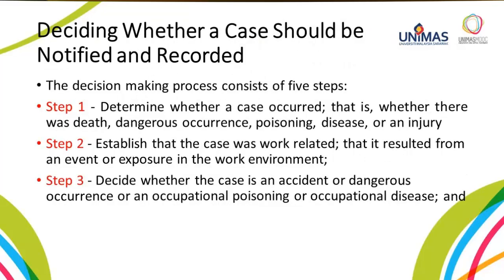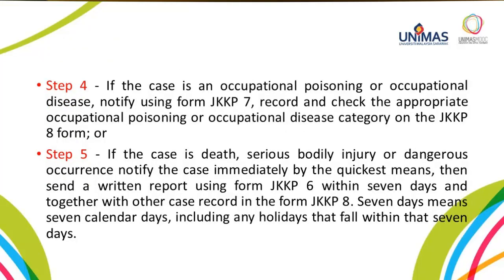LU2 An Overview of Occupational Safety and Health Act 1994 Act514